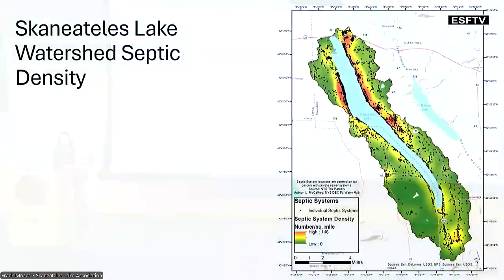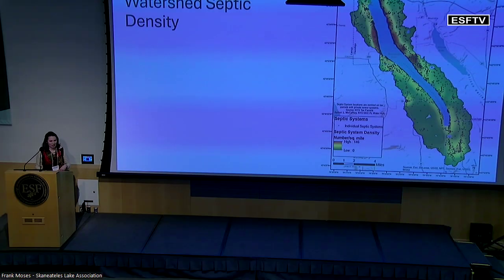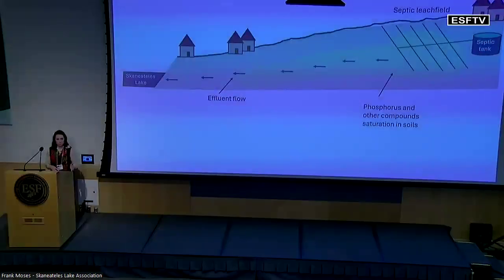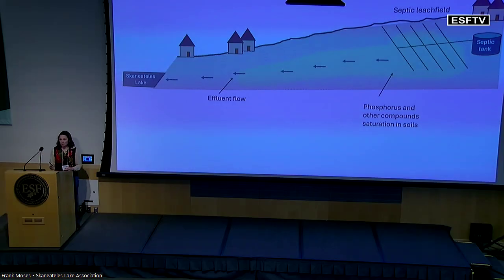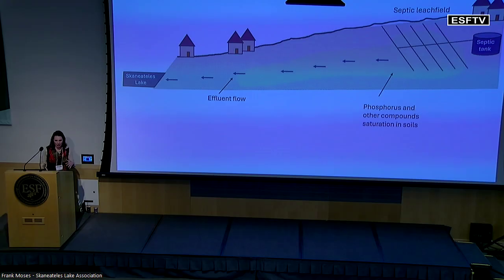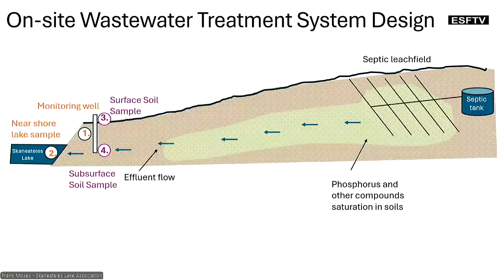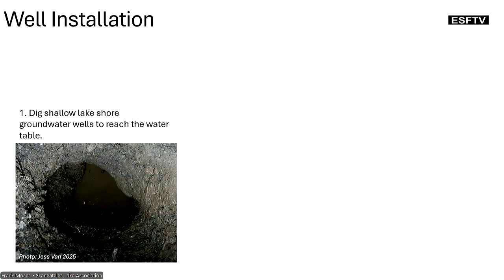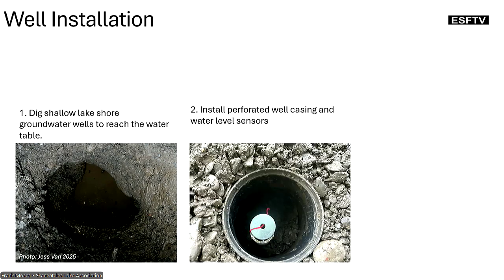Christine Georgakakos SUNY ESF Measuring Near Shore, Subsurface Inflows to Skaneateles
Measuring Near Shore, Subsurface Inflows to Skaneateles